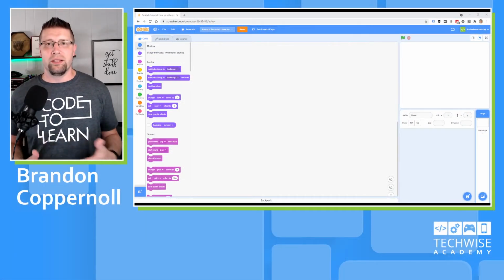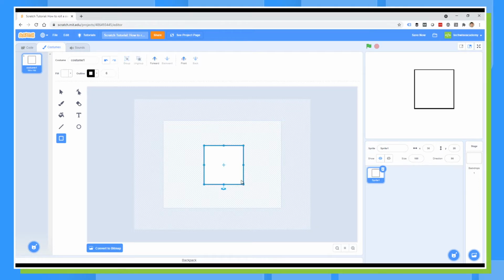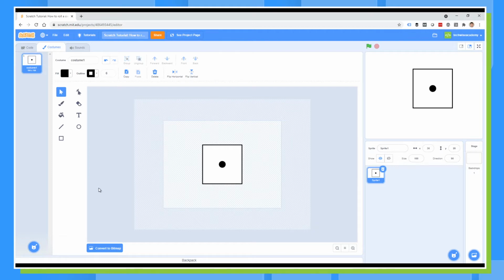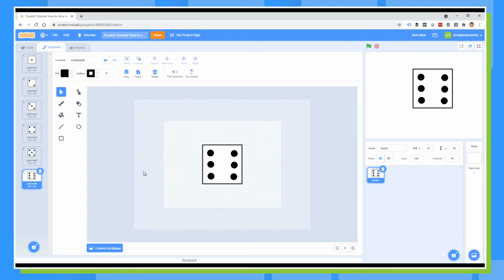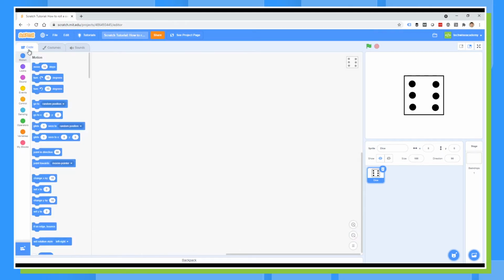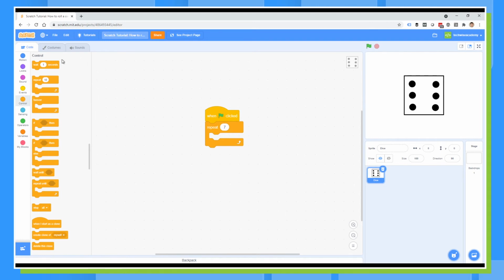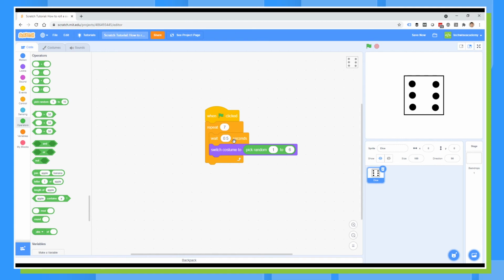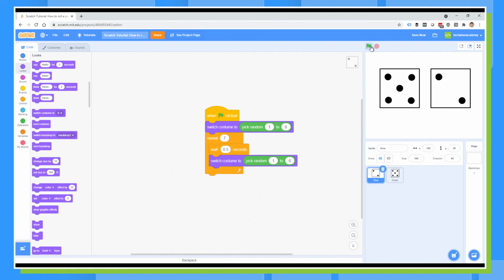Scratch Tutorial: How to Roll a 6-sided Die in Scratch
Join Brandon from TechWise Academy as he walks you through how to use Scratch to create a sprite, design costumes, and write code to interact with your designs to simulate rolling a 6-sided die.

Level: Beginner